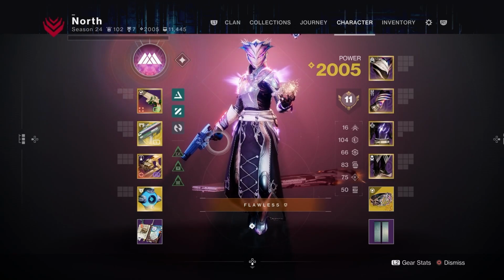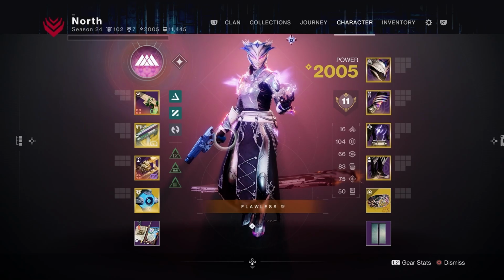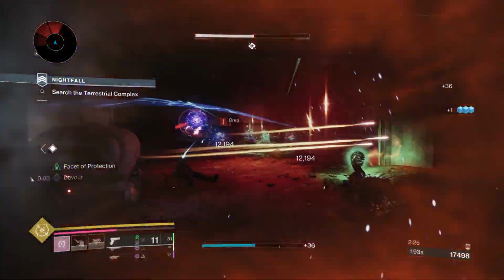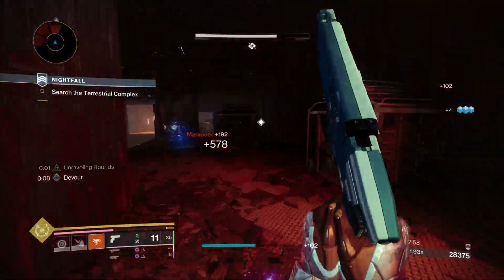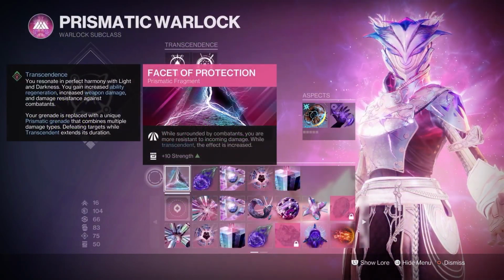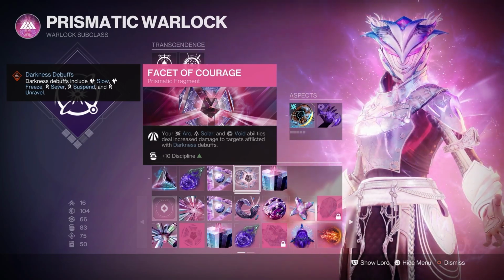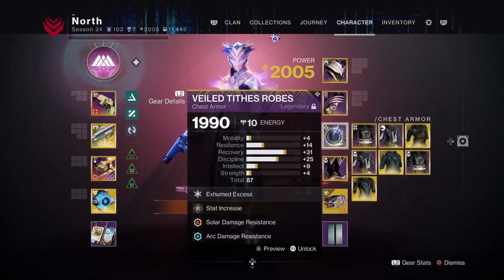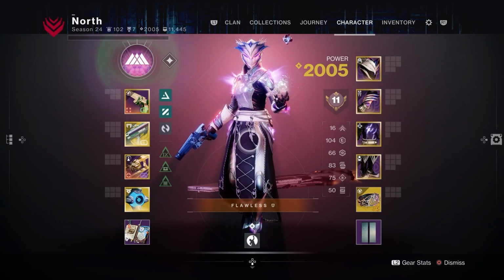Prismatic Warlock INFINITE INVISIBILITY CONSTANT Nova Bomb BUILD | Destiny 2 The Final Shape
Prismatic Warlock INFINITE INVISIBILITY CONSTANT Nova Bombs | Destiny 2 The Final Shape
I also stream here on my channel come stop by sometime !!
Consider supporting me by joining as a member !!